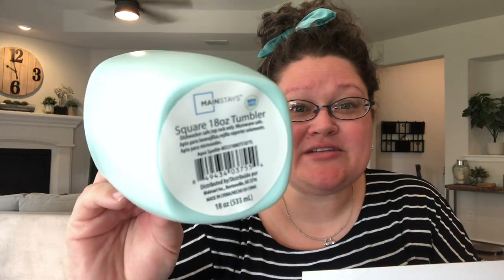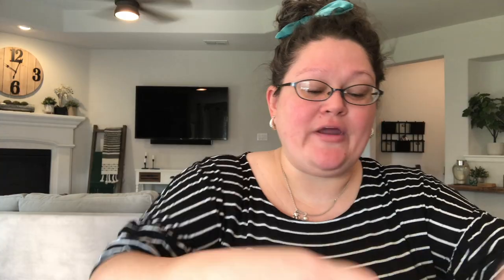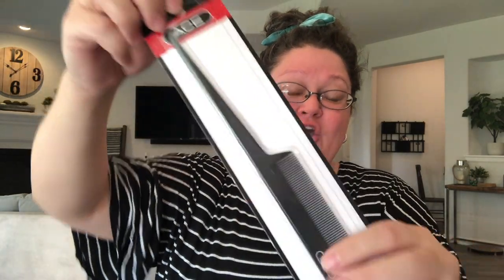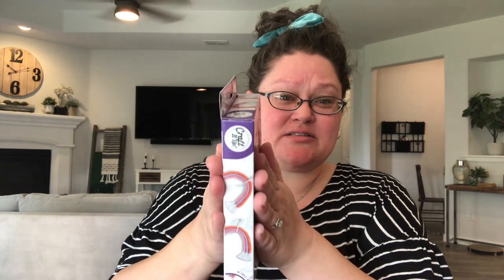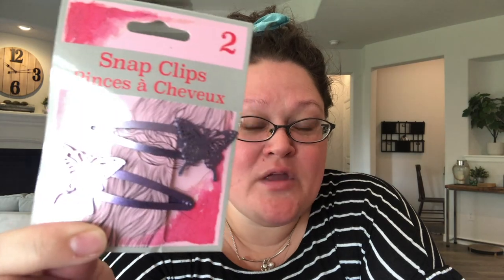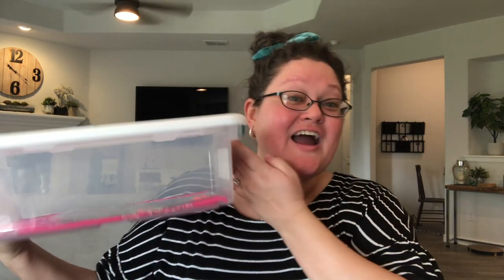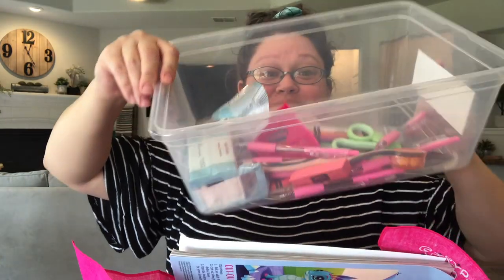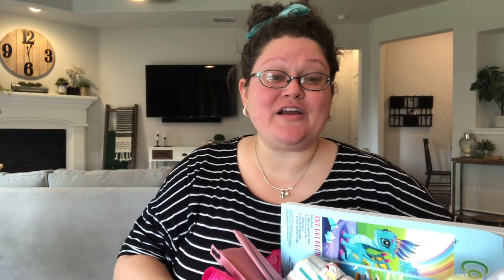What to pack in an Operation Christmas Child Shoebox 2022 OCC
Occ

Items in the Shoebox Total with tax ($62.66)

Walmart
Cup: ($0.25)
Spiral: ($0.75)
Stuffie: ($3.97)
Barbie: ($5.97)
Hot Wheels: ($1.08)
Pencil Pouch: ($0.98)
Coloring book: ($0.98)
Pencil Sharpener: ($0.62)
Big Erasers: ($0.62)
Cute Erasers: ($0.75)
Scissors: ($1.47)
CraZart Crayons: ($0.86)
Colored Pencils: ($0.98)
Toothbrush: ($0.98)
Comb ($1.06)

Dollar Tree Plus
(Everything $1.25 unless noted)
Barbie Bag
Barbie purses
Barbie Lounger
Barbie outfit ($3.00)
Rainbow Craft Kit
Cloth Headbands
Glitter Bows
Pack of Hair Ties
Butterfly Clips
Earrings
Necklace
Magic Towel
Sticker Pad
Board Book
Pink Pens
Soap
Butterfly Bag

Old Navy
Bouncy Ball ($0.25)
Dress ($2.49)

Five Below
Fidget Spinner ($1.00)
Pencil Case ($1.00)
Glitzy Girl ($3.25)

Hobby Lobby
Plastic Shoebox Box ($2.99)
Bandana ($0.99)
Patch ($.19)
Stickers ($0.74)